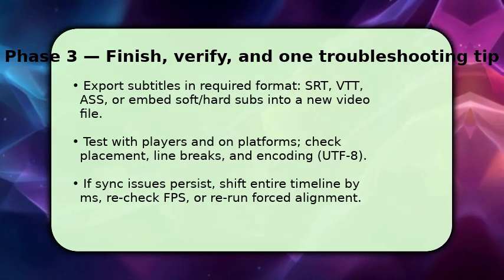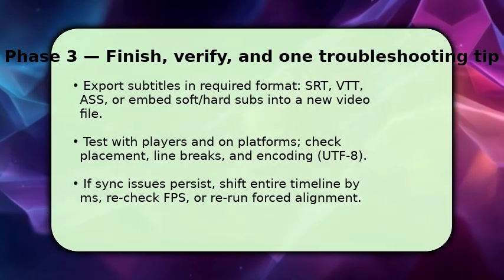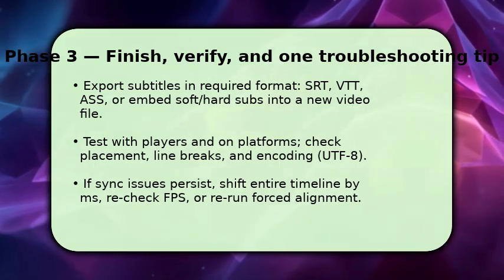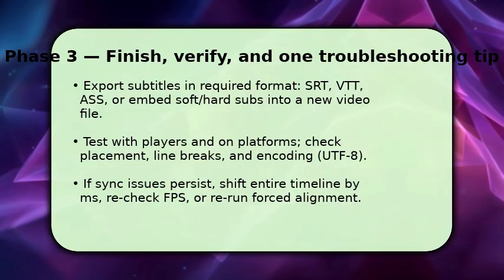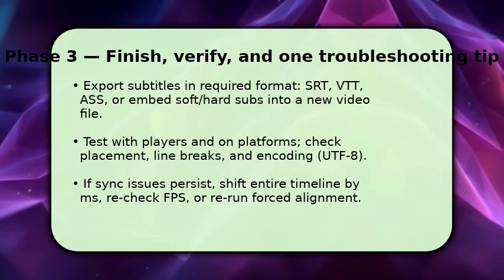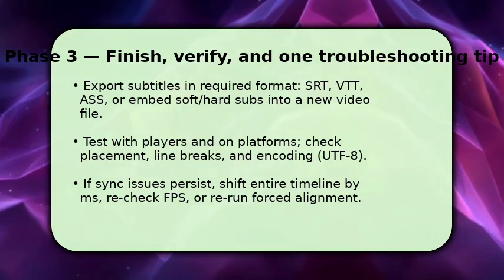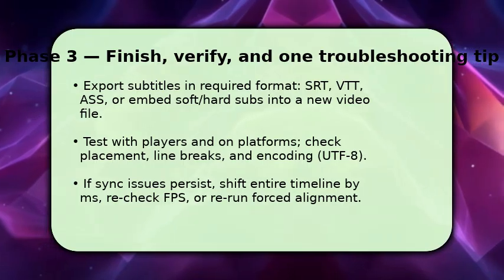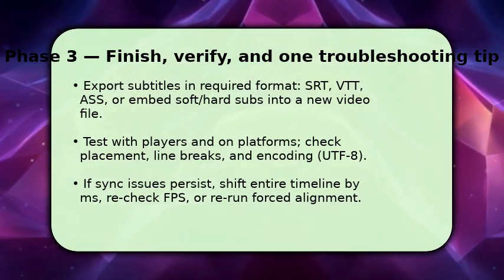How to Put Subtitles on Any Video (updated)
How to Put Subtitles on Any Video (updated) | 🔒 Surfshark VPN Deal — Stay private and secure. $1.99/mo + 3 Months Free ▸

Learn the step-bythy process of adding subtitles to your videos with our latest guide. Whether you're a content creator or simply looking to enhance accessibility, this updated tutorial covers essential tools and techniques for seamless subtitle integration on any platform.

how to add subtitles, video captions, subtitling process, accessible video creation, online transcription tool